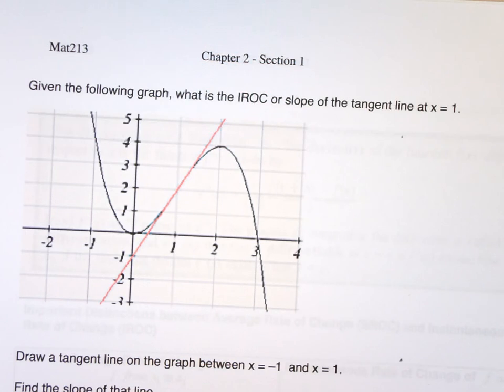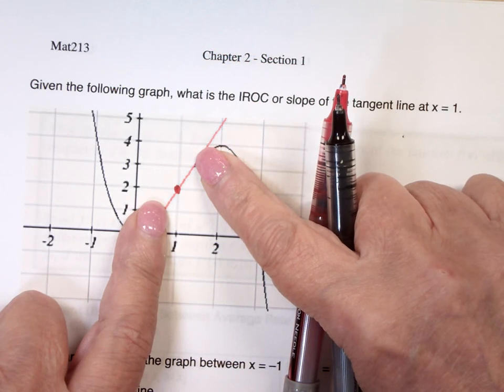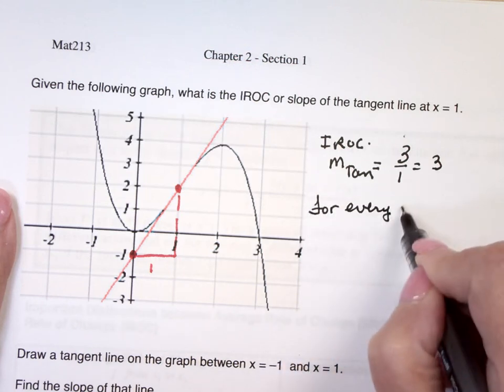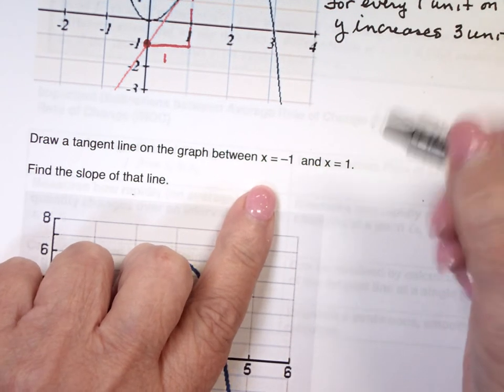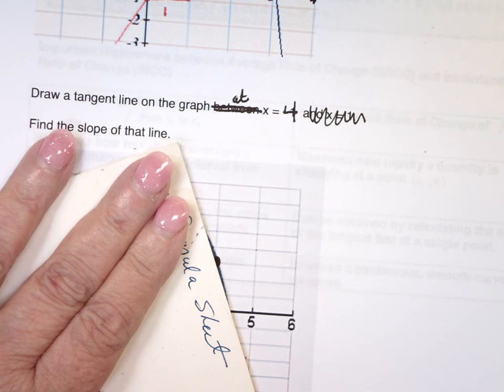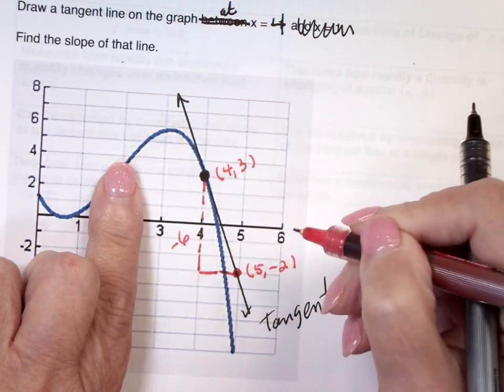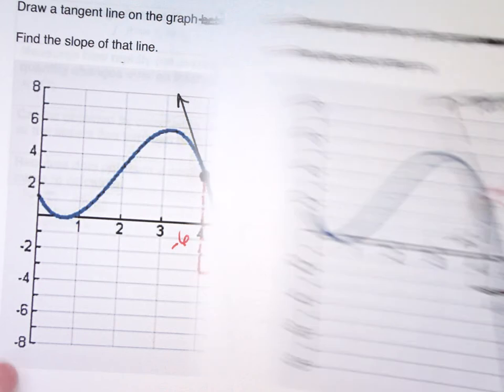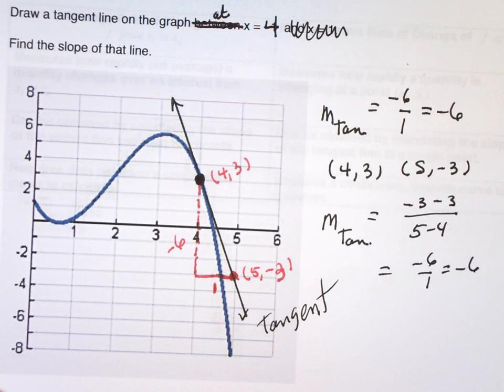213 2 1 page 4